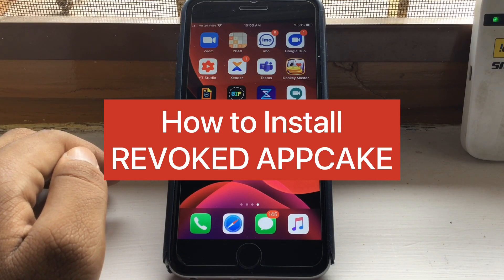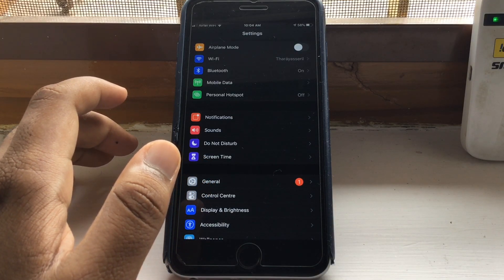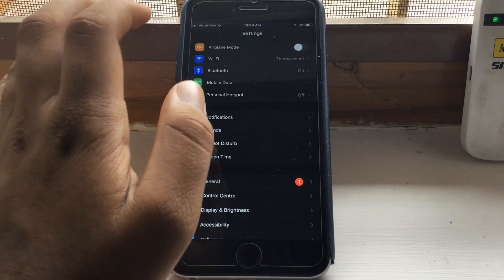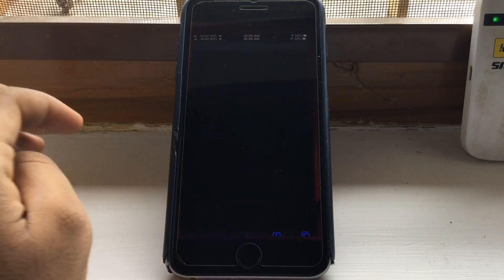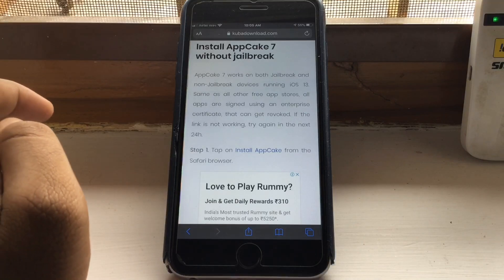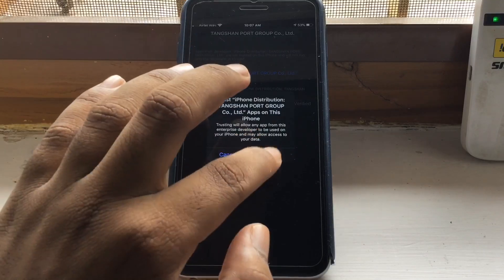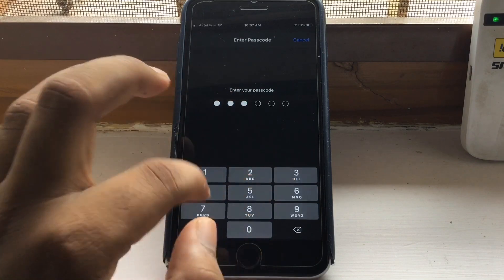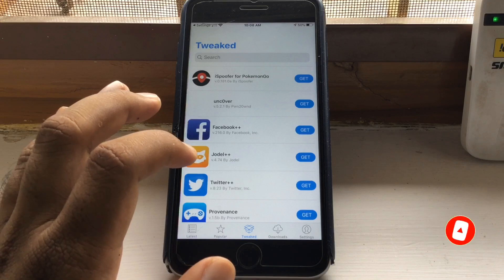How To Install AppCake iOS 13